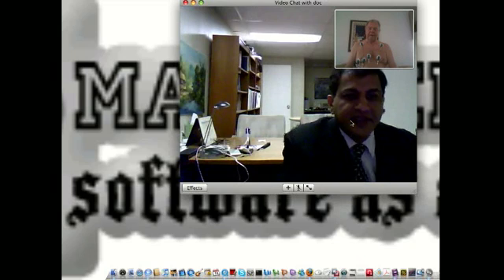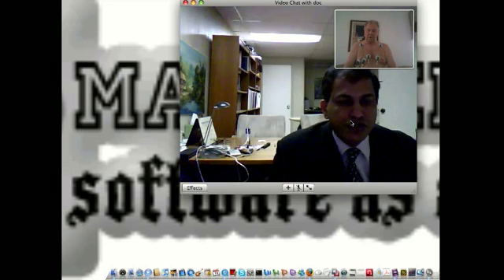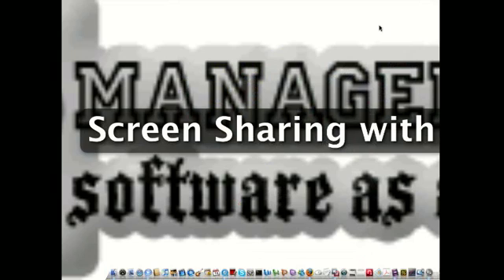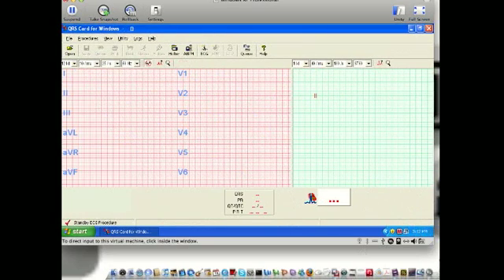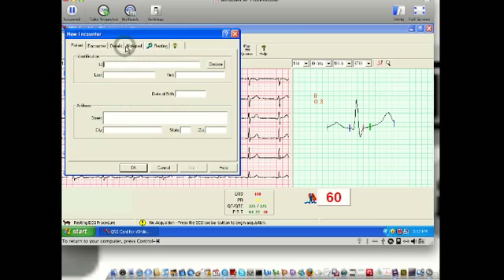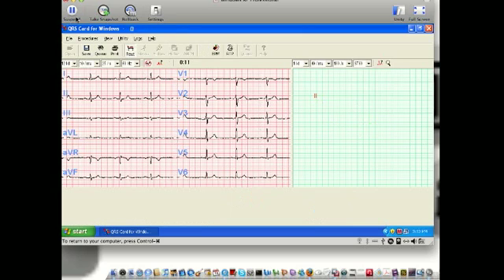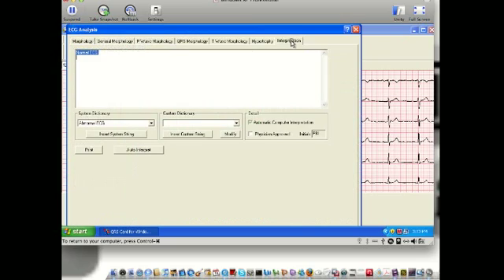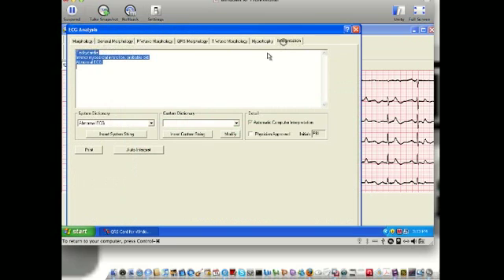Remote ekg or ecg on patients as a followup after a PTCA or other cardiac procedure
Doctor can perform remote ekg on patients as a followup. Is the the Doctor ready to do this. Save on costs and monitor your elderly patients from their home with the help of a district nurse. One must have the people and processes behind the technology to make this work. UK would be an ideal place to use this, they have the nurses trained in remote health care.
Your thoughts welcome..